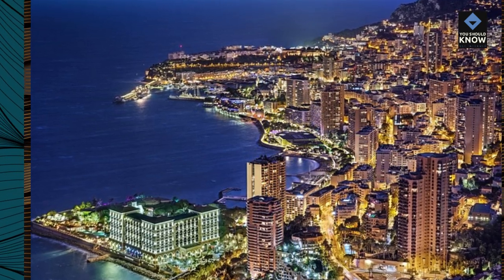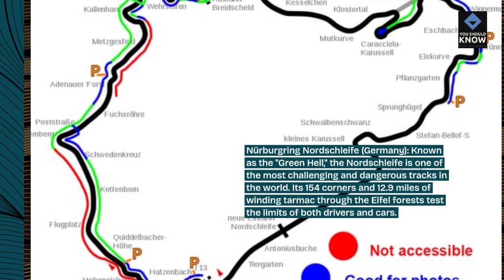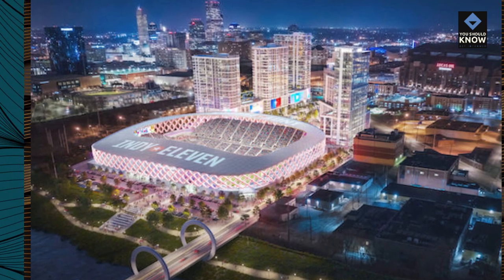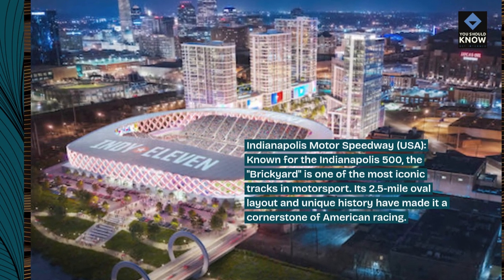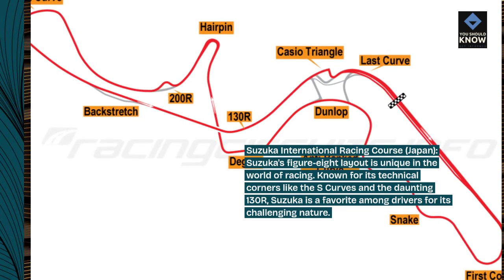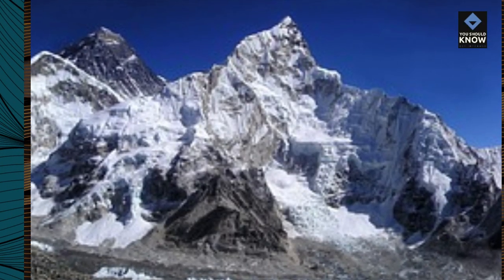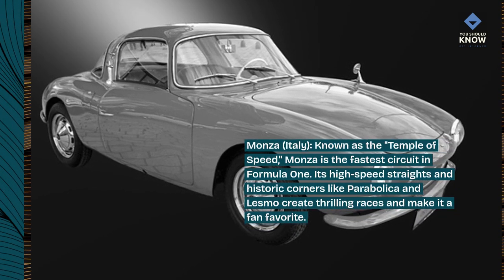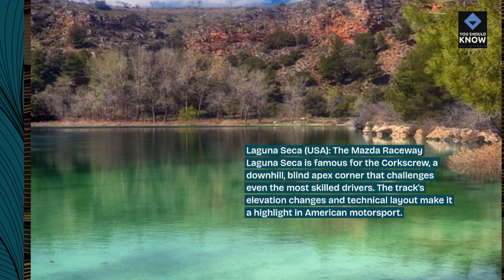Top 10 Car Racing Tracks Around the World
Explore the best circuits with our top 10 car racing tracks around the world, highlighting iconic venues known for their challenging layouts and rich histories.